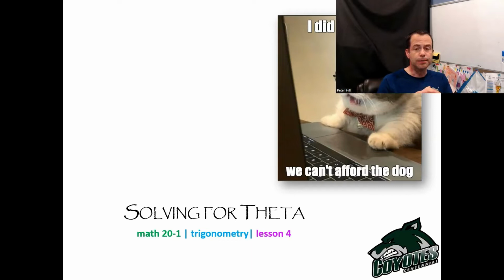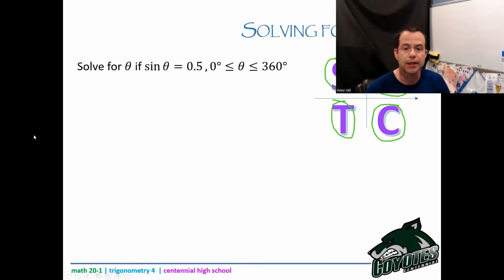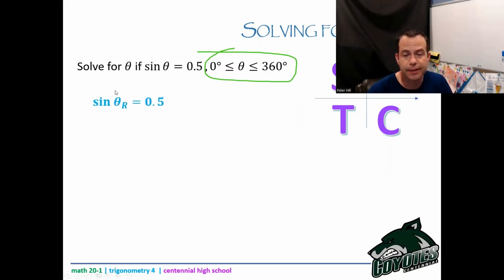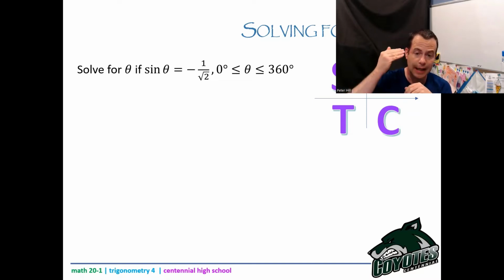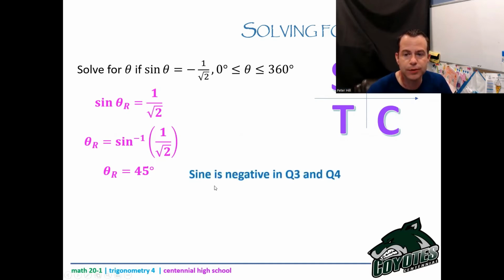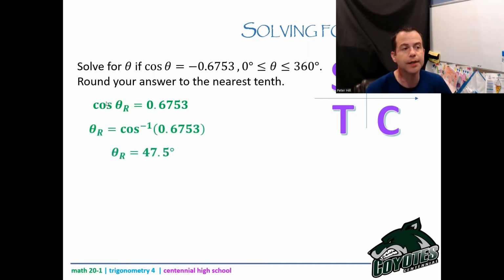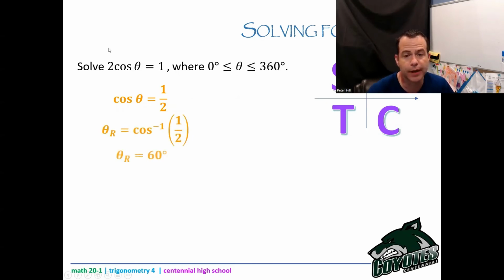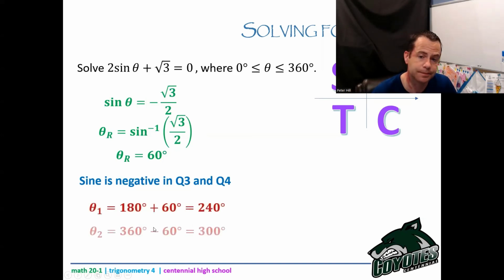Math 20-1 - Lesson 7.4 - solving for theta